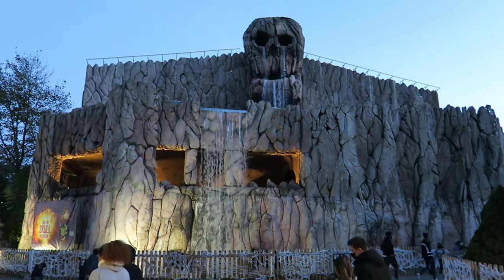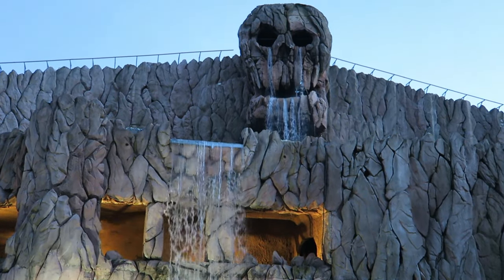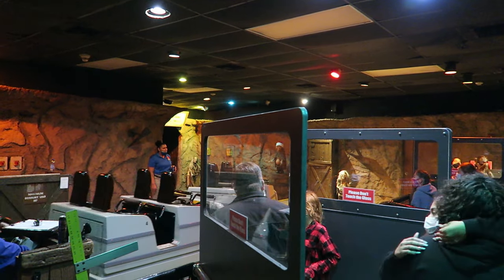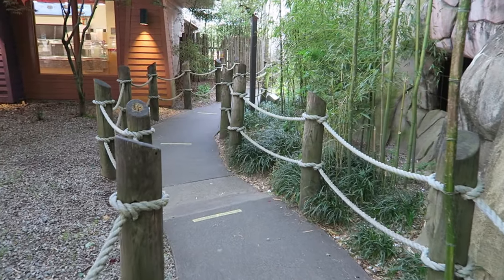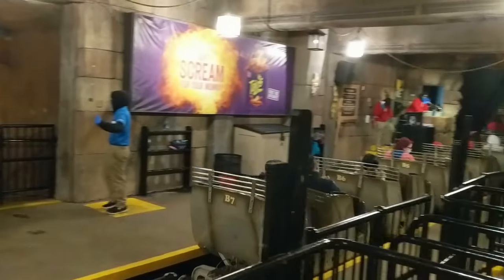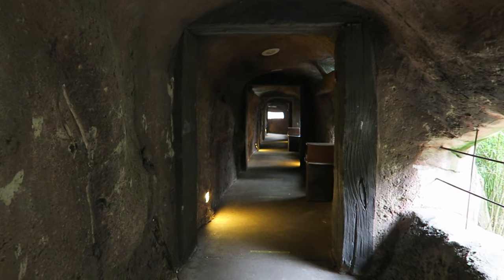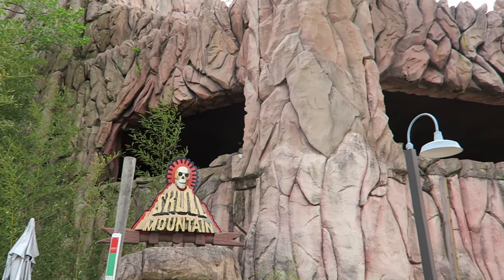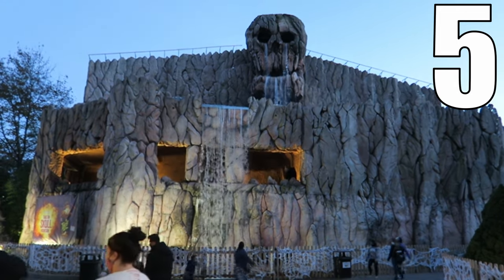Skull Mountain Review, Six Flags Great Adventure Indoor Intamin Roller Coaster | From Cave to Rave?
Skull Mountain at Six Flags Great Adventure is an indoor Intamin roller coaster.  This ride has an impressive facade and a mysterious exploration theme through the queue line, but the ride itself feels more like a rave.  Find out what lies within in this review of Skull Mountain.

Video Credits

Background Music